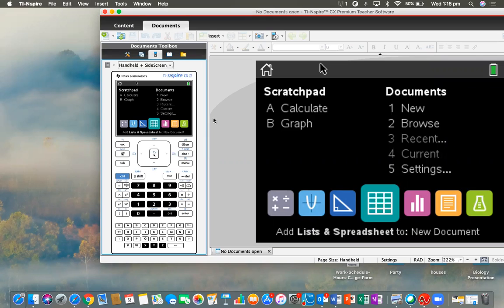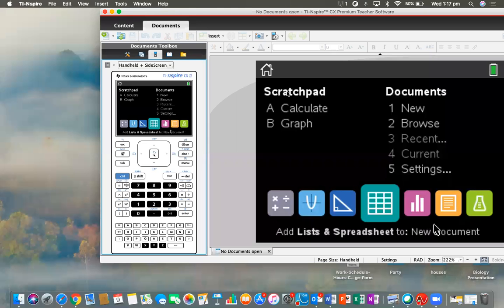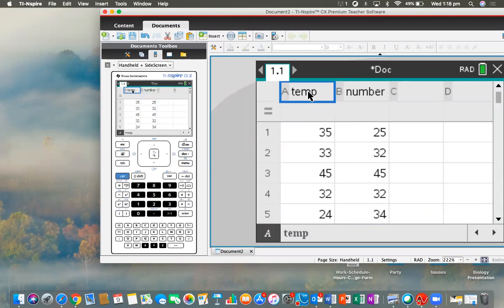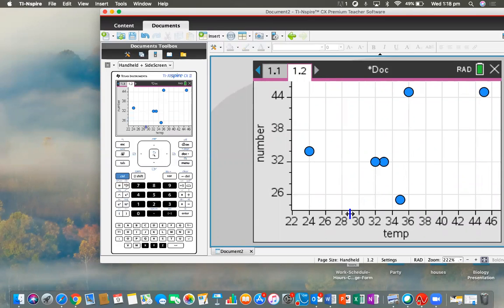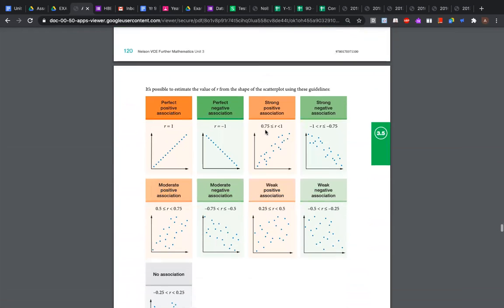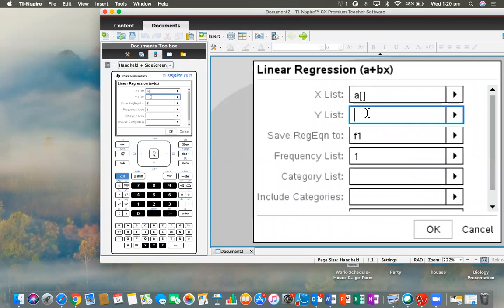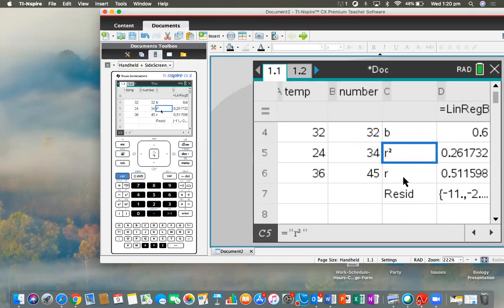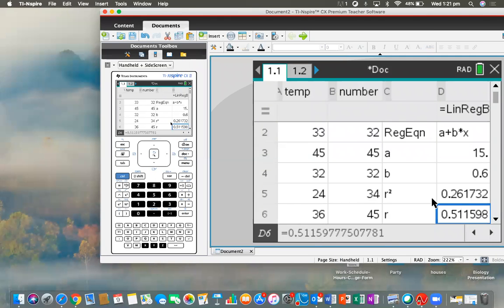Using CAS to draw Scatterplots and find Correlation coefficient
Step by step instruction of using CAS for drawing scatterplots and finding correlation coefficient (r)